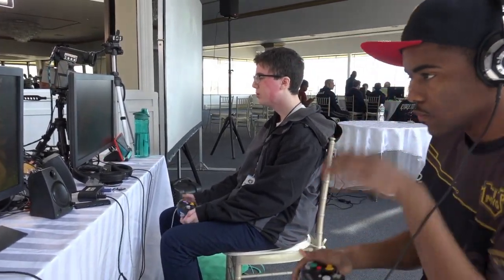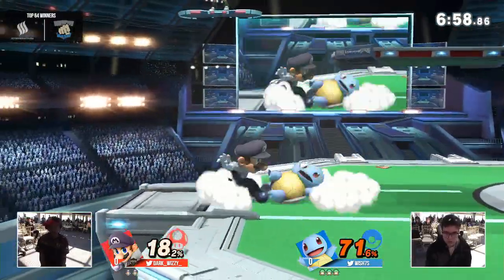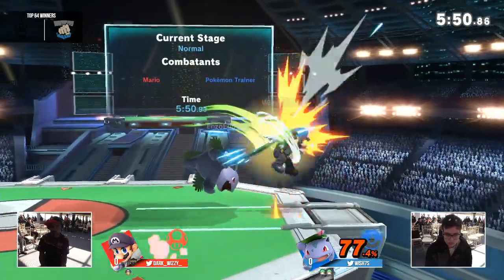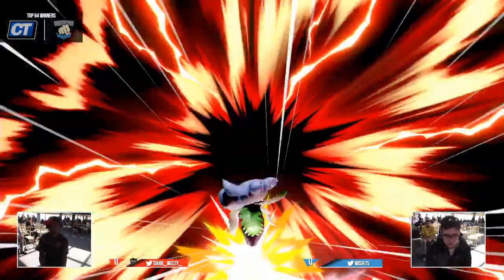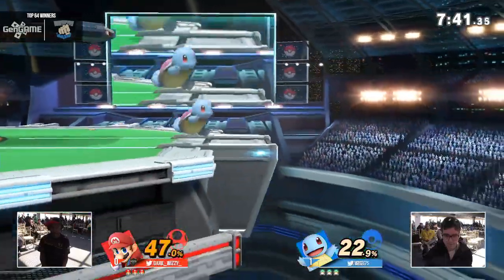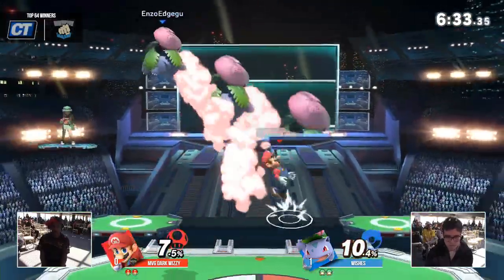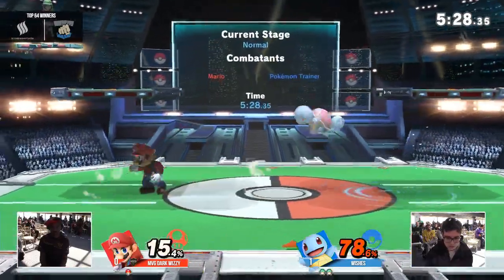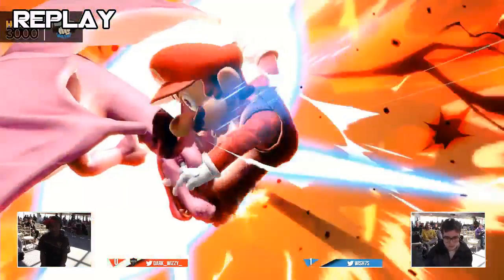[Smash Ultimate] Collision 2019 (Top 64) MVG Dark Wizzy (Mario) vs Wishes (Pokemon Trainer)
MVG Dark Wizzy (Mario) vs Wishes (Pokemon Trainer)

Round: Top 64 Winners

 - Collision 2019
 - March 16th, 2019
 - 700 Palisadium Dr, Fort Lee, NJ 07024, USA

Commentators:
- Hangman @HangmanXII
- CT LUX @chasethelux

Venue Fee: $8
Singles:   $7
Doubles:   $5

Venue Address -
62 Orchard Street 2nd Floor